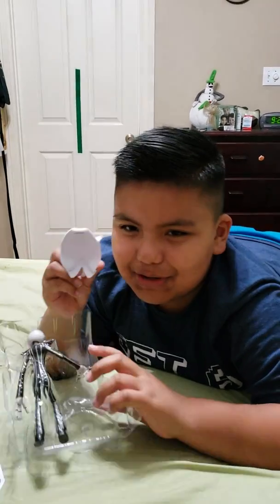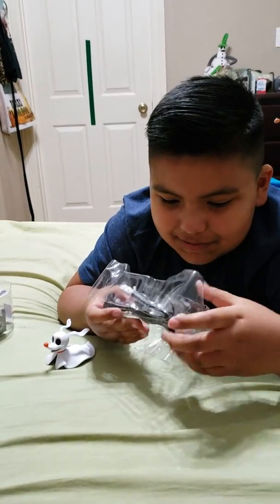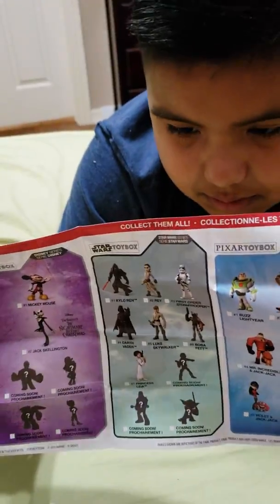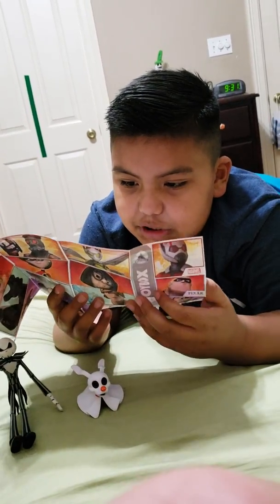Unboxing nightmare before Christmas toy